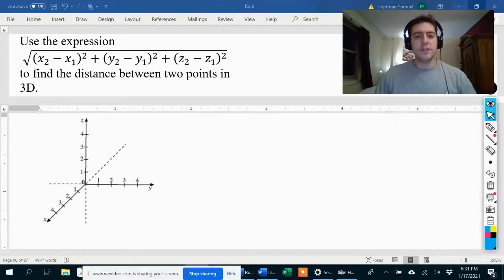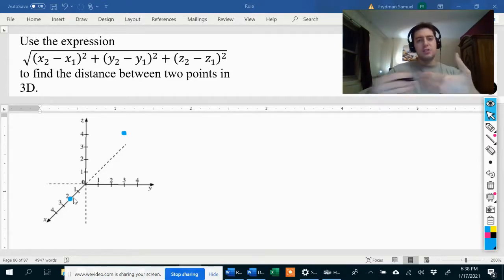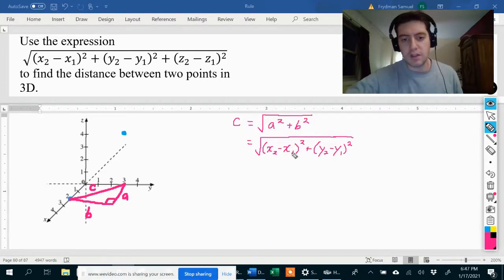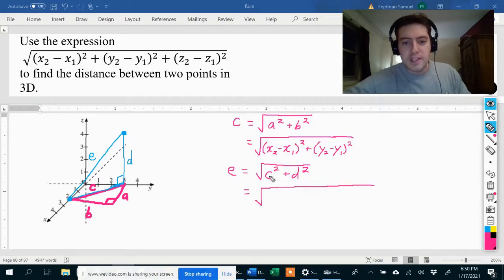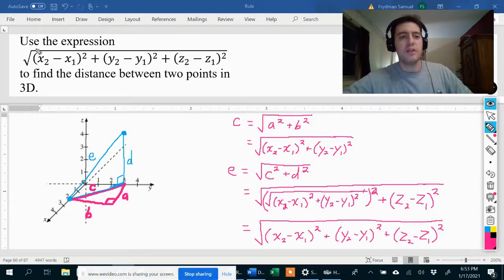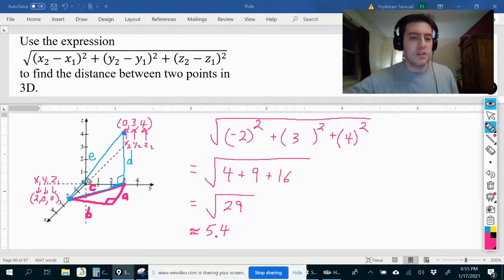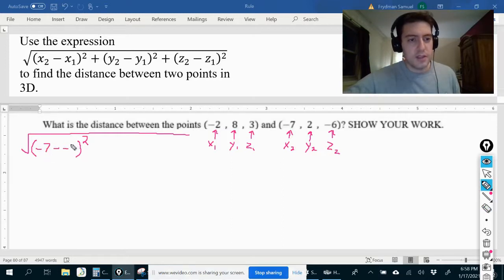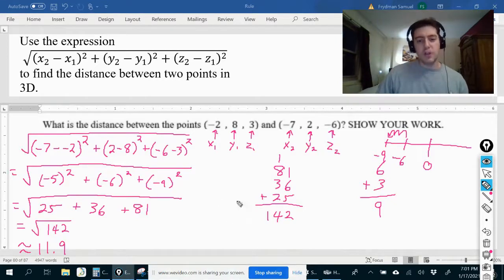Pythagorean Theorem - Distance between points in 3D